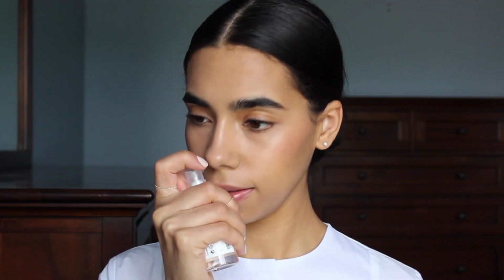NYC Haul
My Makeup: Charlotte Tilbury Wonder Glow Foundation in #6, Urban Decay Naked Concealer in Medium Neutral, Wander Beauty Blush and Highlighter in Soft Pink, Sonia Kashuk Cream Bronzer, By Terry Baume De Rose, Maybelline Full & Soft WP mascara

Nails: Nails Inc Victoria Beckham Bamboo White
Top : COS

Items Mentioned :
Oribe Foundation Mist
Chanel CC Cream in 40 Biege
Chanel Perfection Concealer in 30
& Other Stories Hand Soap in Floral Memento
& Other Stories Body Mist in Floral Memento
& Other Stories Zephyr Hand Cream
& Other Stories Vans Collab
Muji 2 drawer mini size
Muji Wooden Pen
Muji small cotton buds